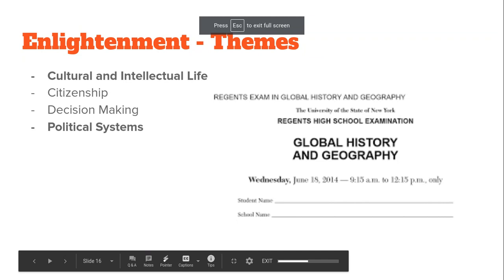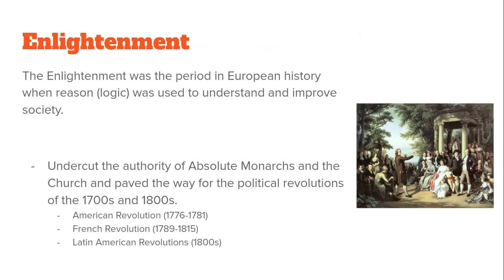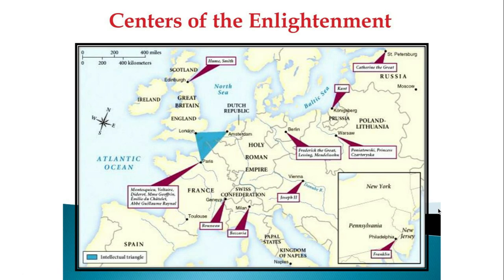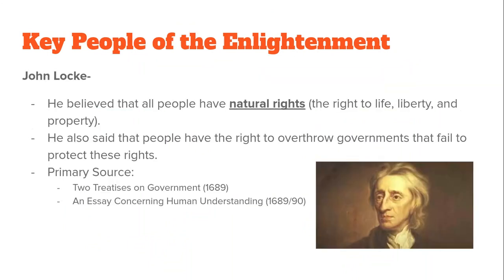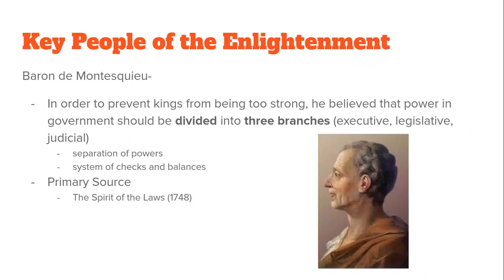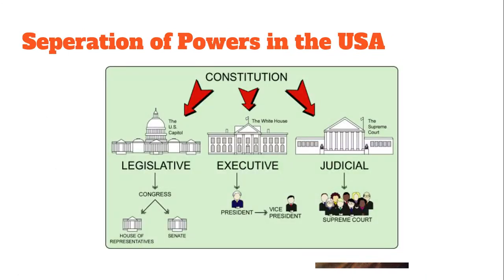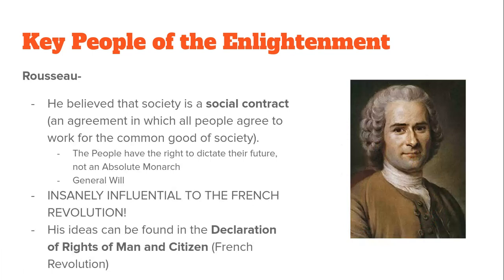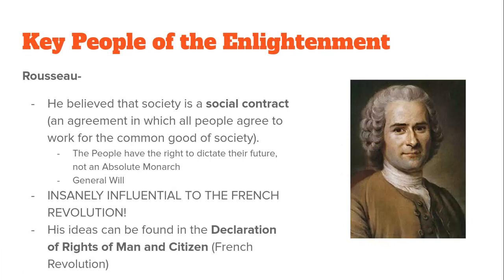Global Regents Review 002. Age of Reason (Part 2) - The Enlightenment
Global Regents Review for the Age of Enlightenment